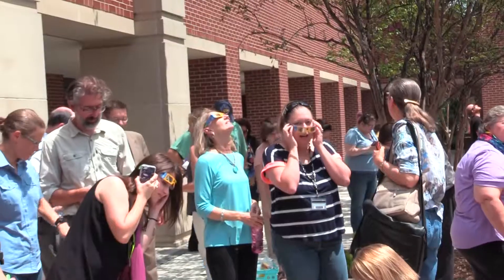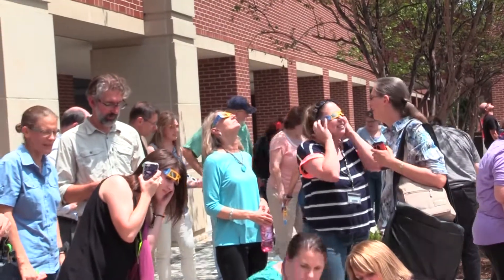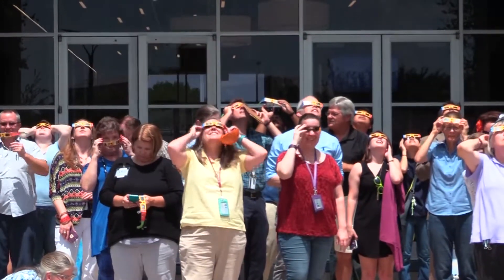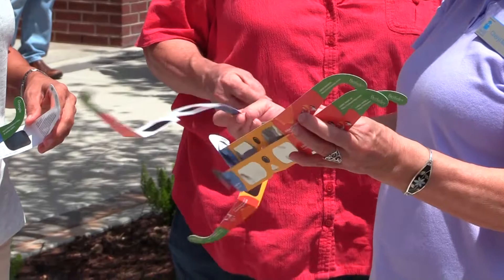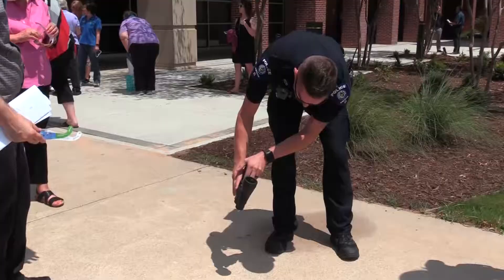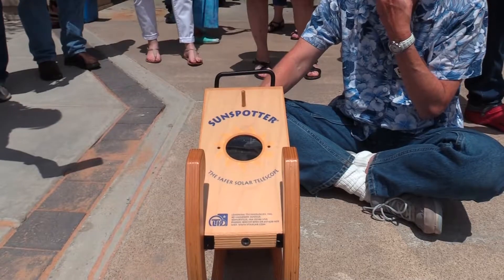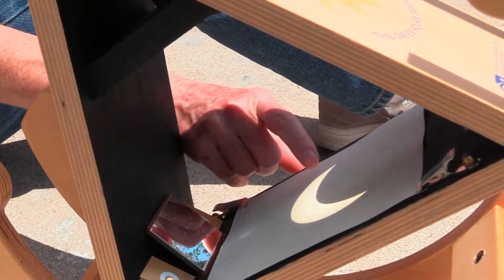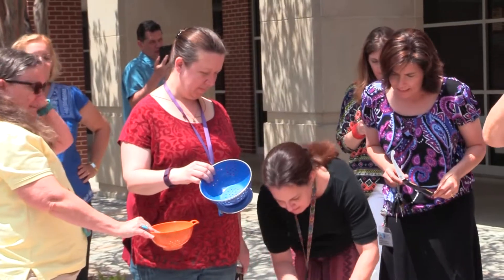Solar Eclipse Viewing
Blinn College hosted a viewing party during this year's solar eclipse. Under the guidance of faculty, participants safely observed the natural phenomenon with protective glasses and other special instruments.